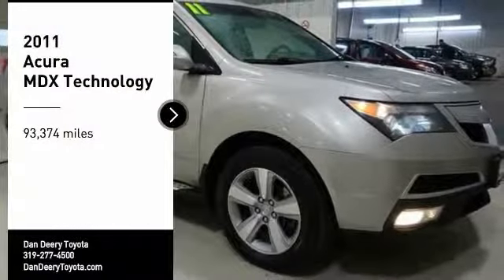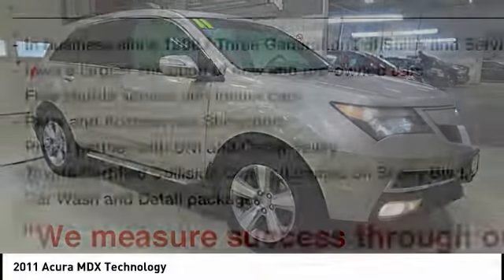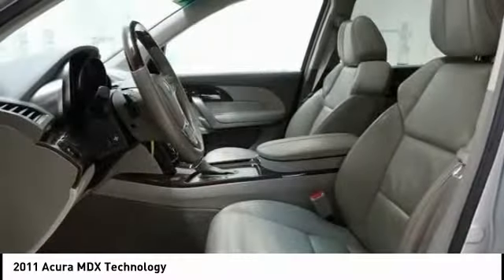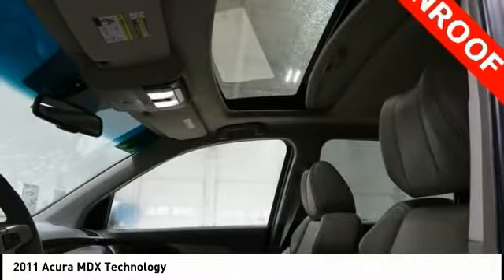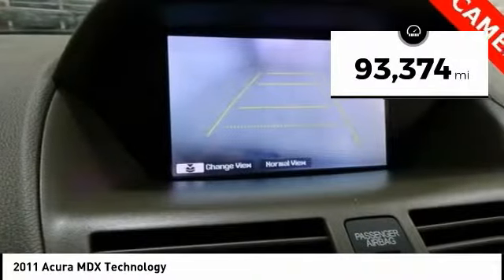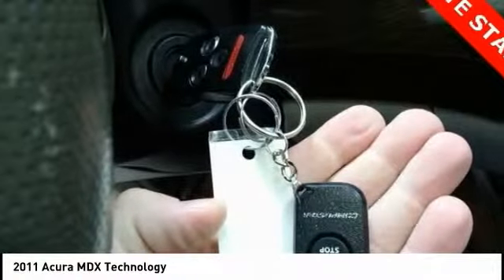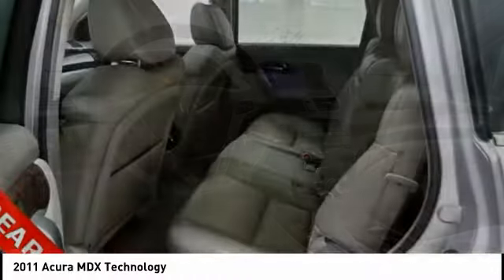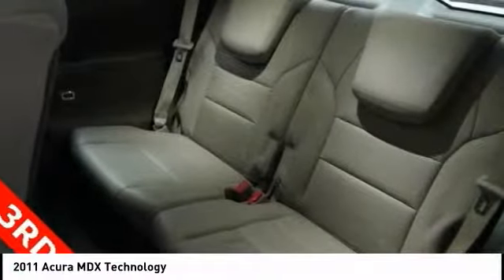2011 Acura MDX Cedar Falls IA UD12985A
2011 Acura MDX Technology